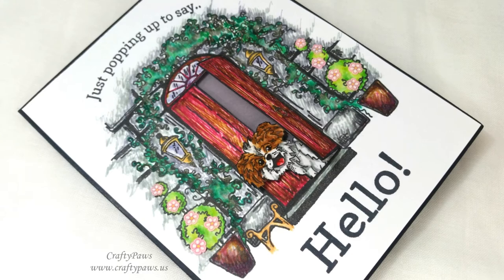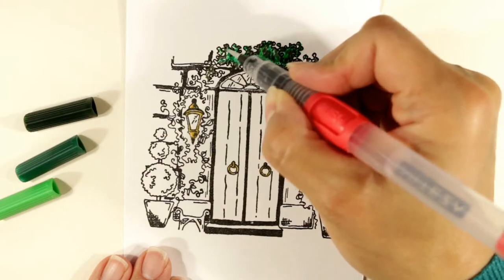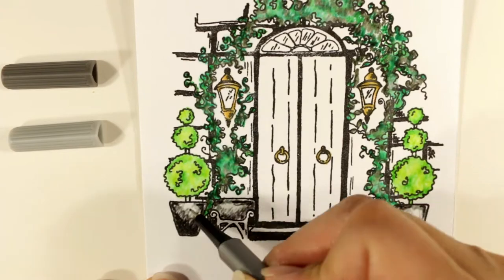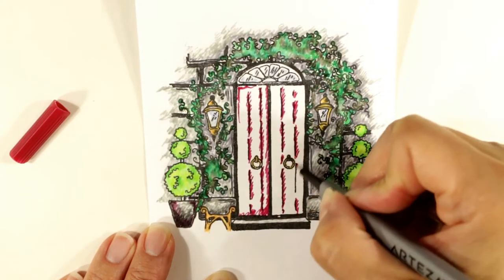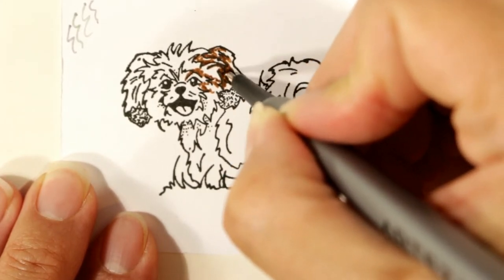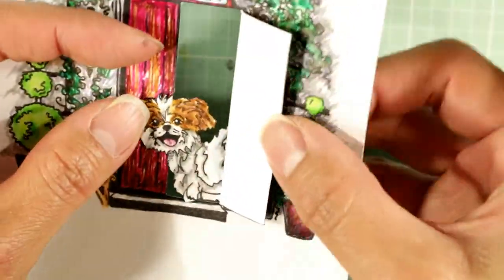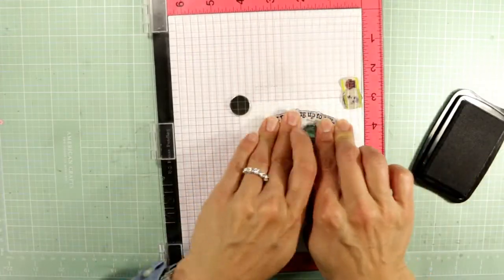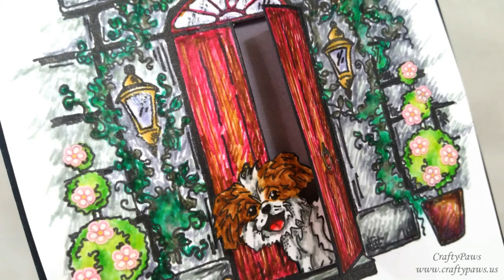Bandito Popping Up to Say Hello!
Art Glitter Glue

Art Glitter Glue Fine Nozzle Tip

Ranger Glossy Accents

VersaFine Onyx Black Ink Pad